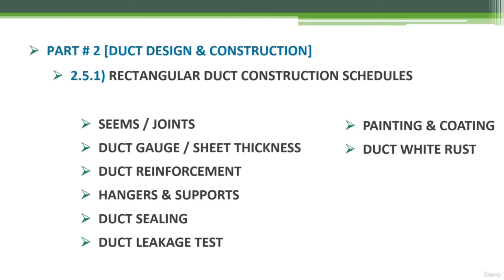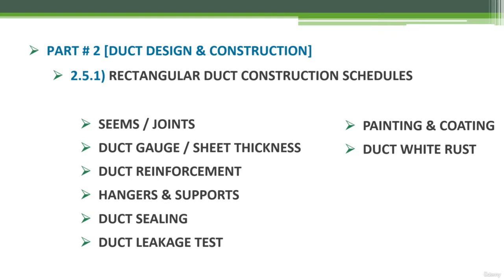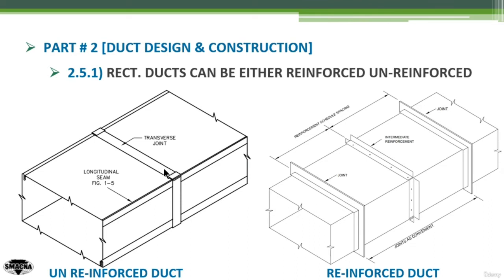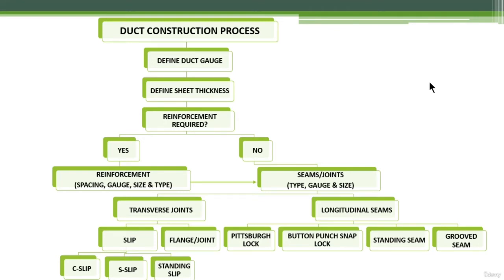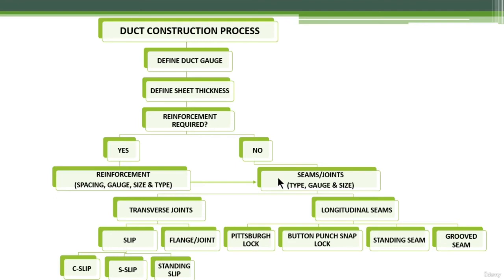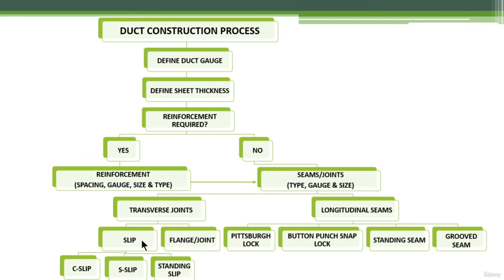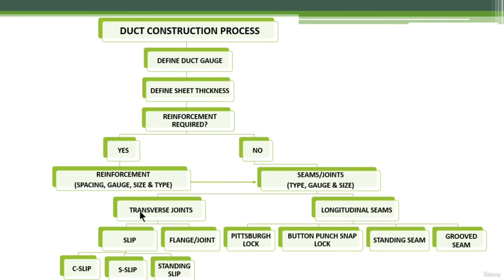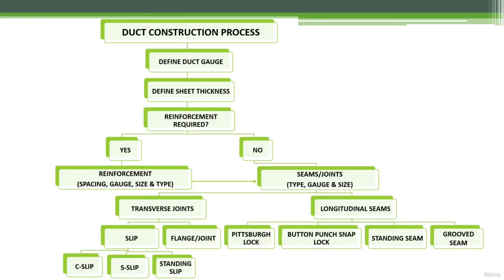Rectangular Duct Construction Schedules as per SMACNA (Course link in description)